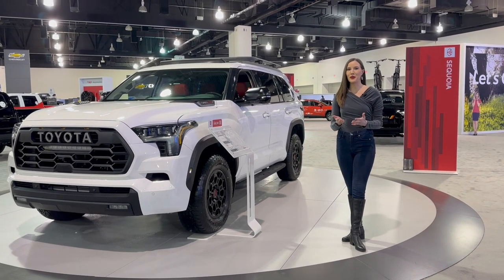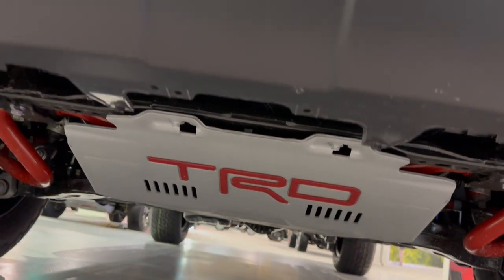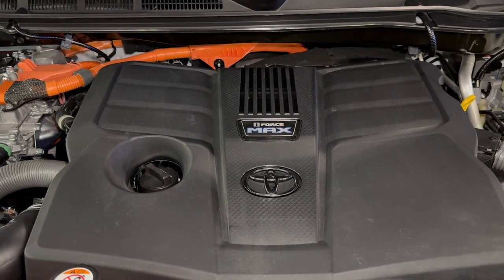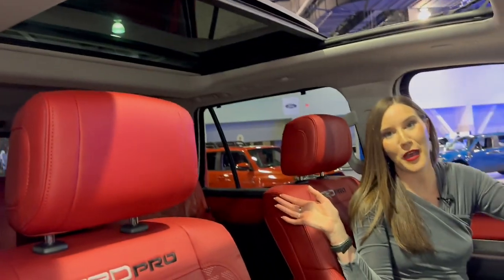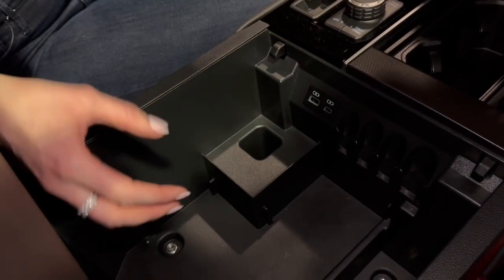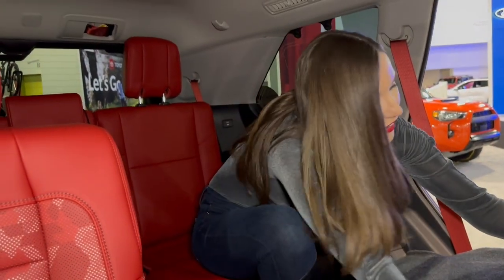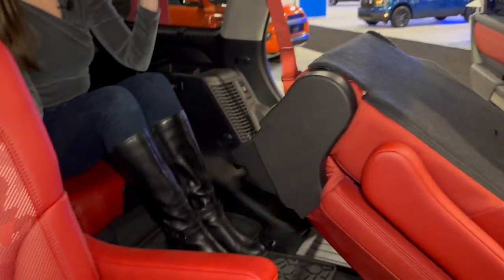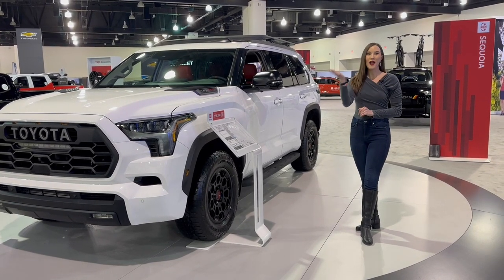2023 TOYOTA SEQUOIA TRD PRO: The Ultimate Off-Roading Baddie With Hot Red Interior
Check out the all-new redesigned 2023 Toyota Sequoia TRD PRO! Join Maggie Clark from "Motor City Maggie" for a detailed walk-around of the new Sequoia TRD PRO at the 2023 Milwaukee Auto Show. The TRD PRO Sequoia is the ultimate off-roading SUV that is curated to optimize your adventures while looking like a BOSS. The new Sequoia comes standard with the new i-FORCE MAX powertrain, producing 437 hp and 583 lb-ft of torque allowing you to tow over 9,000 lbs. Explore the Sequoia TRD PRO details with Maggie, including TRD PRO badging, interior and how to use the customizable cargo shelf.

Find out all you need to know about the new Sequoia TRD PRO with MCM!

**Motor City Maggie is not speaking on behalf of Toyota and all opinions expressed in this video are strictly hers.**